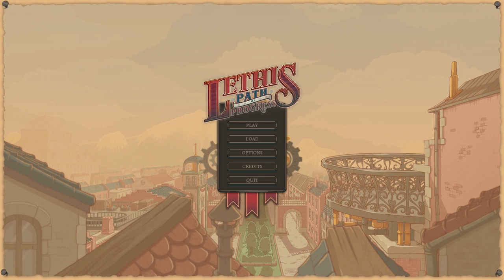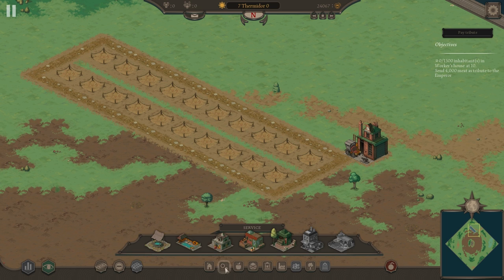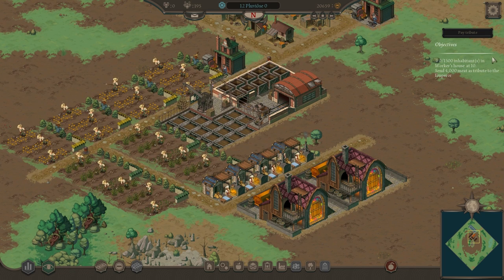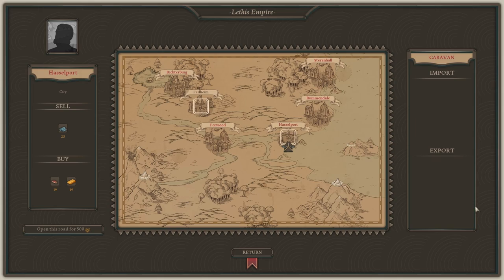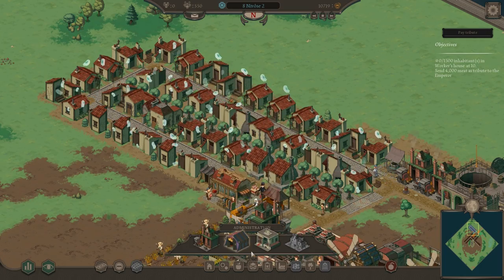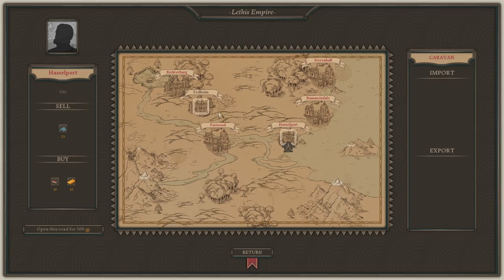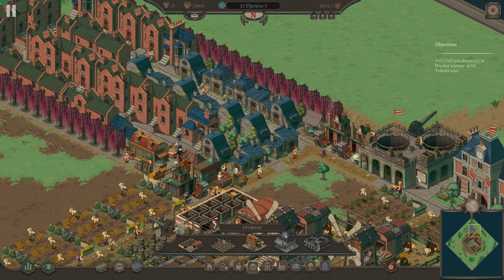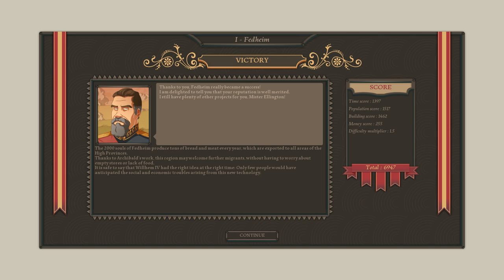3 Part Let's Play ► Lethis: Path of Progress #1 - Fedheim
This week, we play 3 missions of Lethis: Path of Progress! A 3 part let's play that releases on Monday, Wednesday, and Friday. These are games that I really would like to play but I'm not sure if you want to see it, so your comments are highly appreciated ♥

Let's play Lethis: Path of Progress Mission 1 - Fedheim!